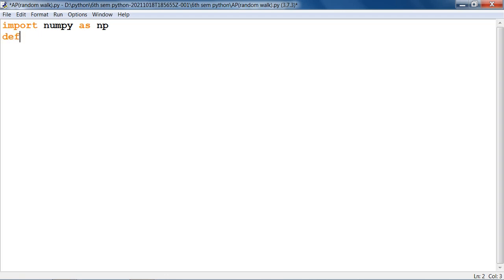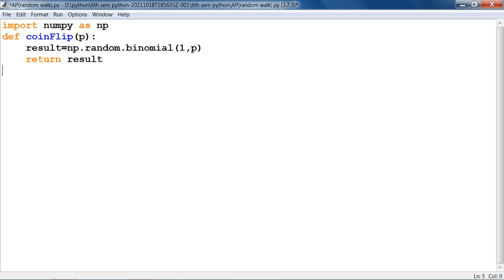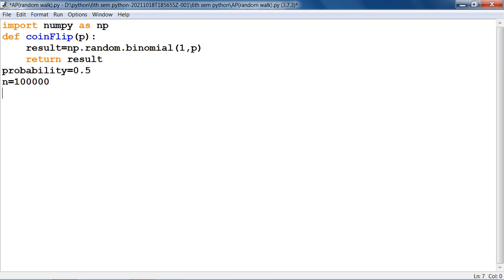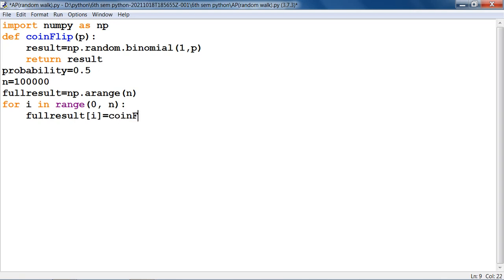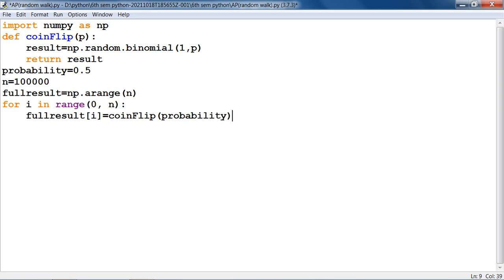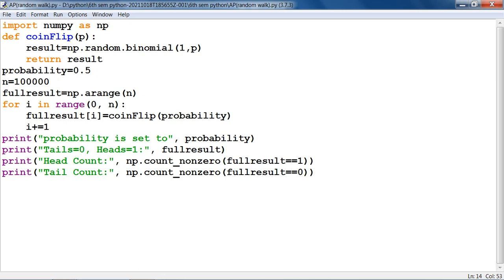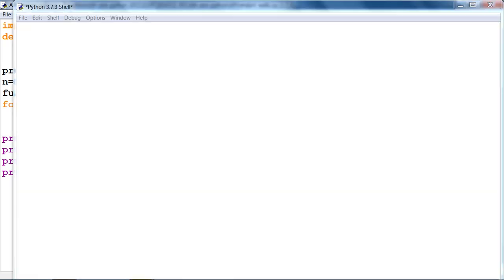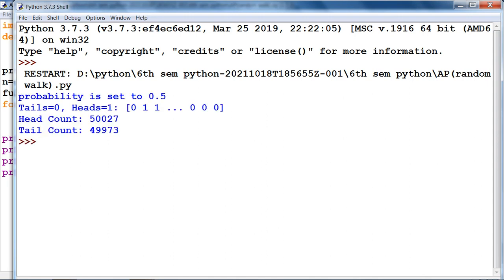Coin tossing || Random Walk in python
In this video I have discussed about the program of coin tossing.If you like this video please subscribe to my channel for more videos and don't forget to like this video and share this channel with your friends.And thank you for watching.Good bye.